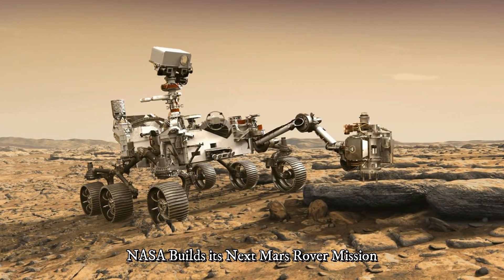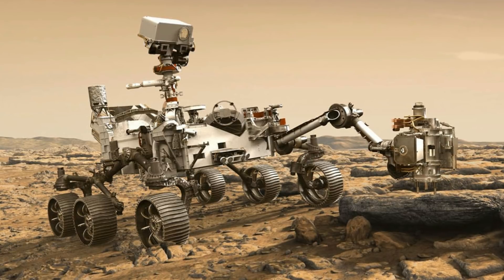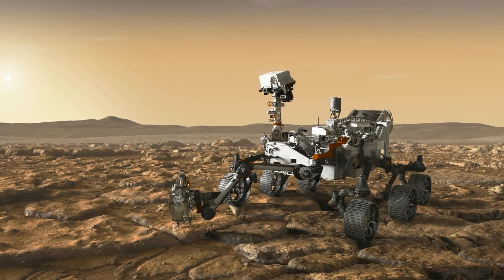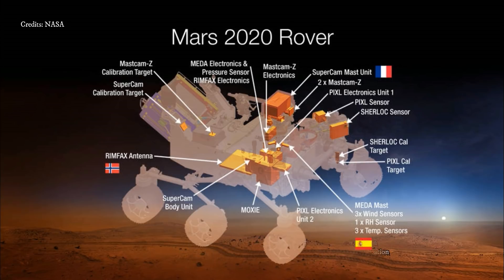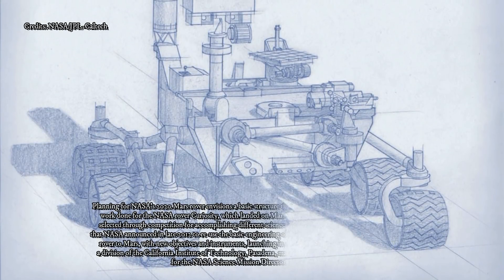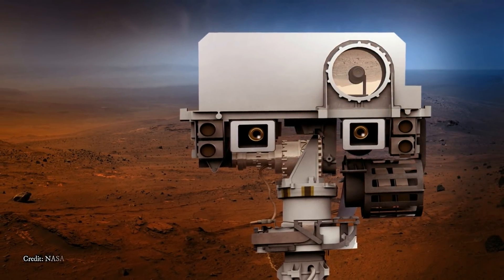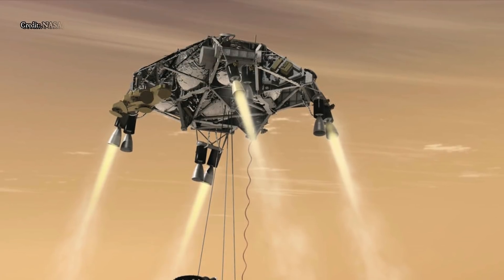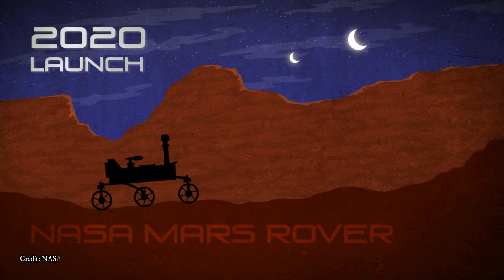NASA Builds It's Next Mars Rover Mission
►This article was originally published by NASA/JPL-Caltech. Read the original article